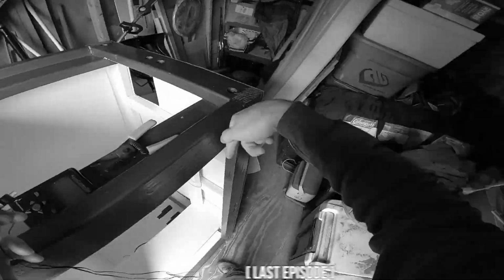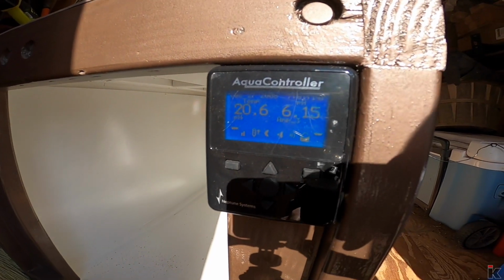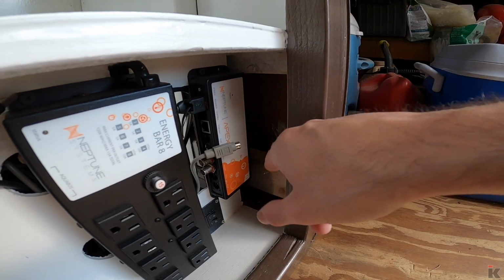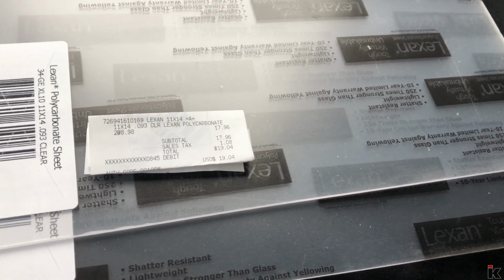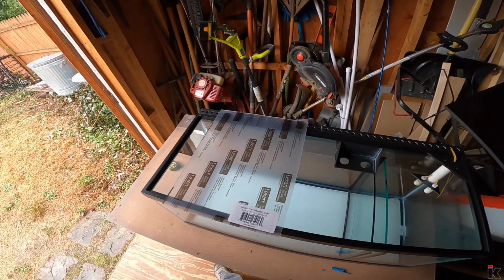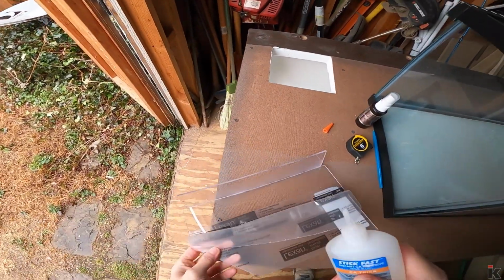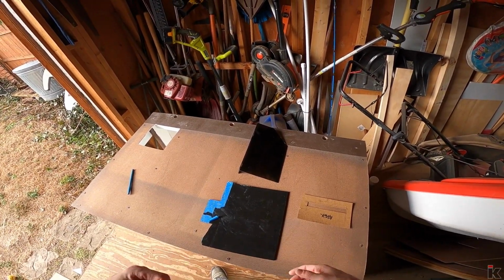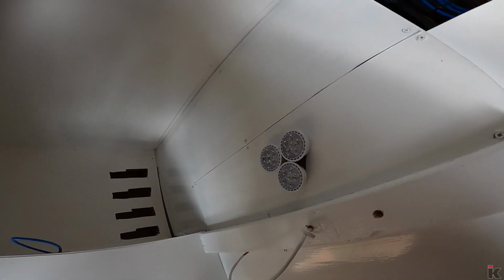I receive a phone call I've been waiting for for 4 months! -A Shallower Reef EP8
In this episode I will finish the APEX display and test the APEX system, finish the ceiling panels, start on the sump covers, finish the ceiling lighting system, and finally receive the phone call I have been waiting for.